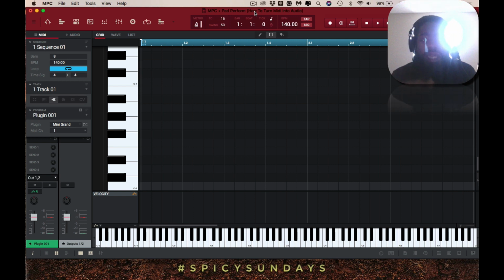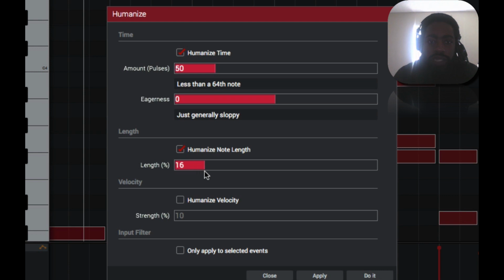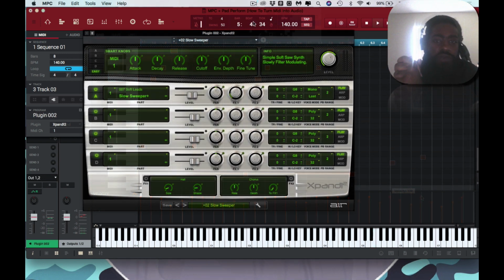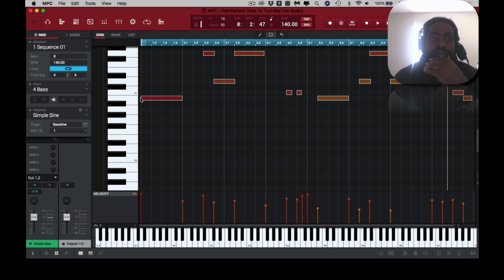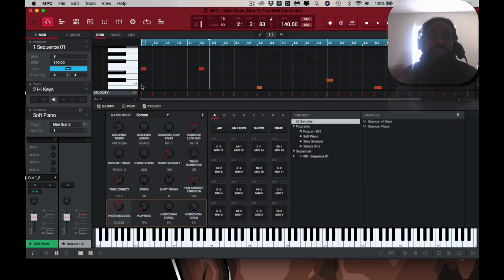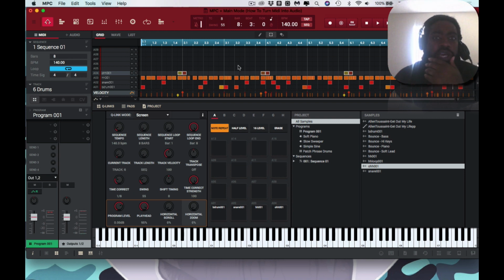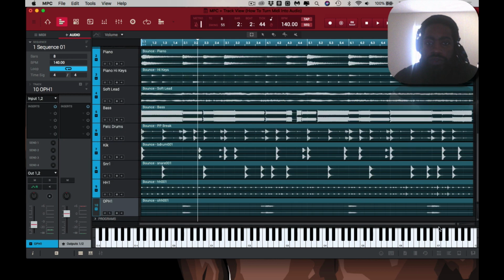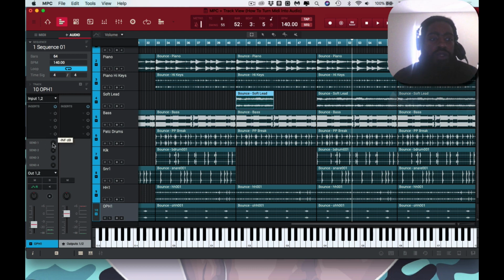How To Turn Midi Into Audio MPC 2.7 Software Hack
In this video I display how to convert vst plugins, by showing how to turn midi into audio.
This can be done on both standalone units, MPC Live and MPC X. It also can be done using just the mpc software. you don't need the MPC 2.7 software to hack the workflow.

TIME STAMPS:
Intro: 0:00
Pad Performance mode: 1:46
Piano Chord Progression: 2:35
Humanize Chord: 3:25
Hi Key Melody: 6:08
Soft Synth Lead Layer: 7:15
CPU Intensive VSTI's: 8:15
MPC Bassline Plugin: 9:05
Bounce To New Audio Trac/ Bounce To Sample: 11:07
Bounce - "Trac Name": 13:15
Trac Mute: 13:44
Bounced Sounds: 14:37
Drum Break: 15:29
Patched Phrase Loops: 15:50
Layered Drums: 17:31
Explode Drums: 18:30
All Midi Bounced & Muted: 19:30
Rename Bounced Audio: 19:50
"OCD' Mix down: 20:15
Trackview Mode/ Playlist Mode: 22:08
Use Curser tool to select all: 22:25
Use Eraser Tool: 23:24
Final Words: 24:40
Beat: 26:05